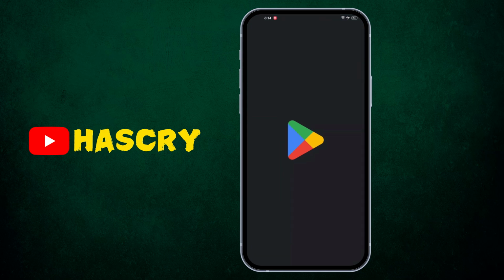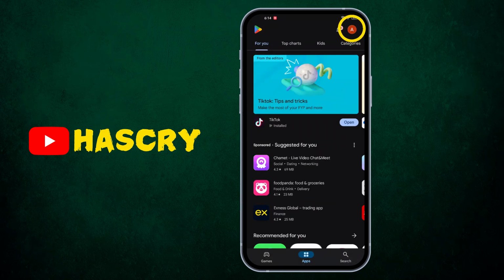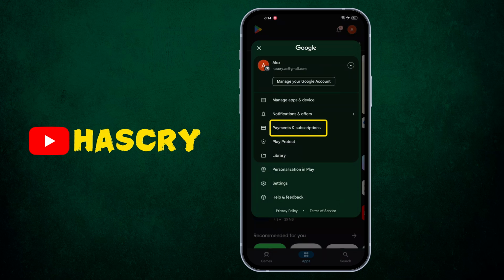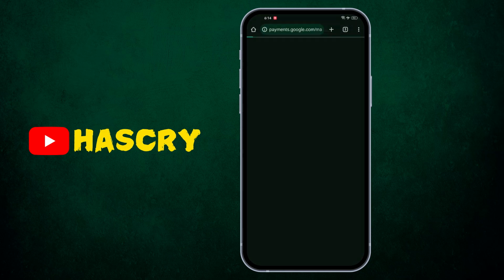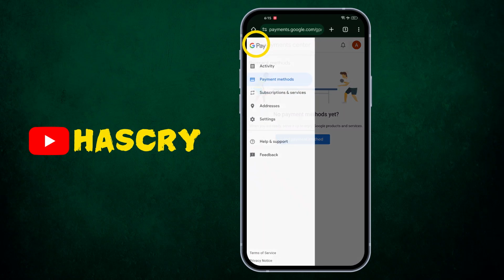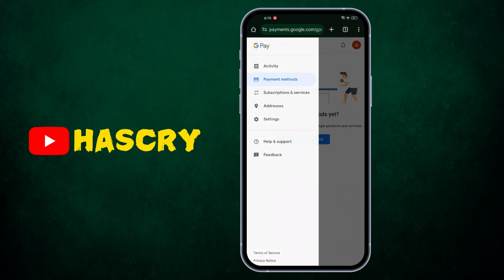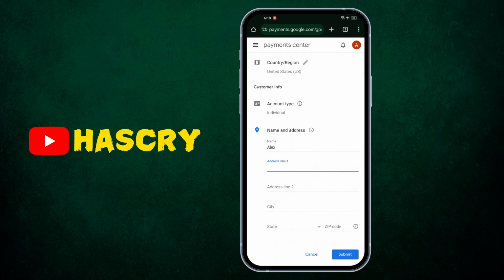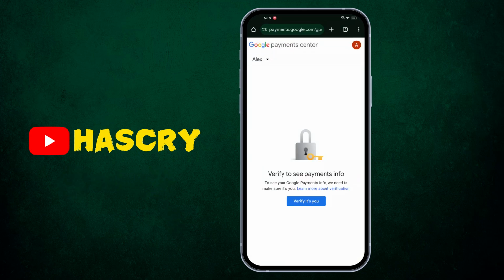How to Change Country of PlayStore in Android Mobile (Step by Step Guide)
Learn how to change your Android Play Store country settings with this easy-to-follow guide. Changing your Play Store country can give you access to apps, games, and content that are not available in your current region. This can be especially useful for users who want to download apps that are only available in certain countries or for those who are traveling abroad. In this video, we will walk you through the step-by-step process of changing your Play Store country settings on your Android device. Whether you're looking to access exclusive content or simply want to explore new apps, this tutorial will show you how to do it safely and easily. By changing your Play Store country, you can unlock a whole new world of possibilities and discover new favorites. So, watch this video now and learn how to change your Android Play Store country settings today!